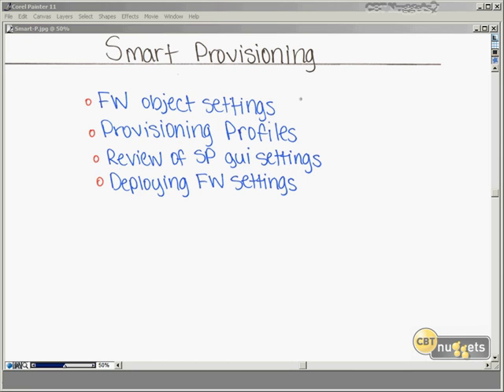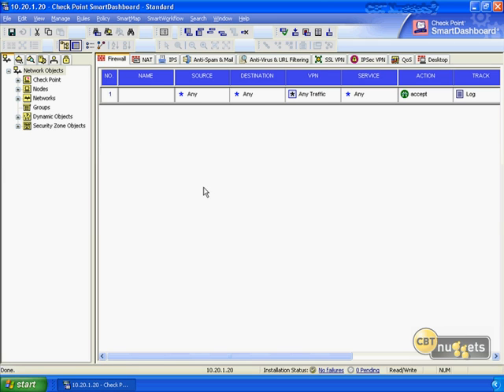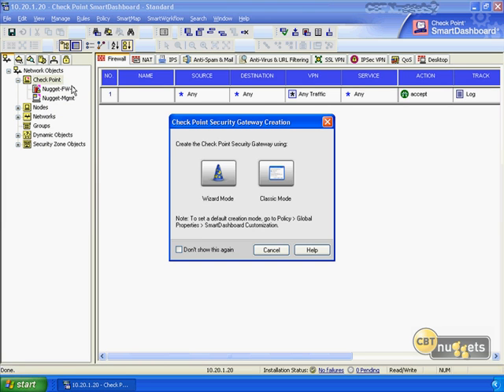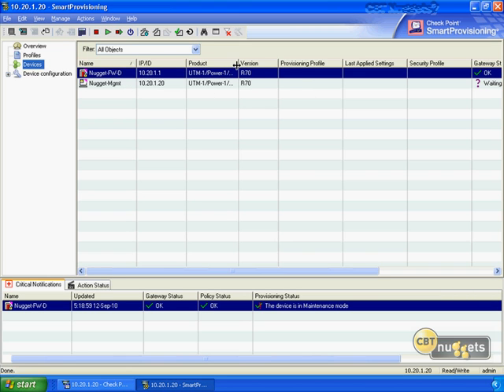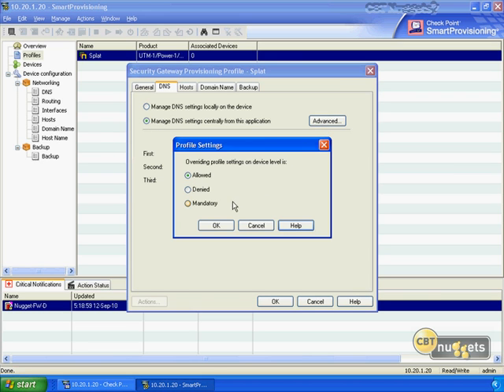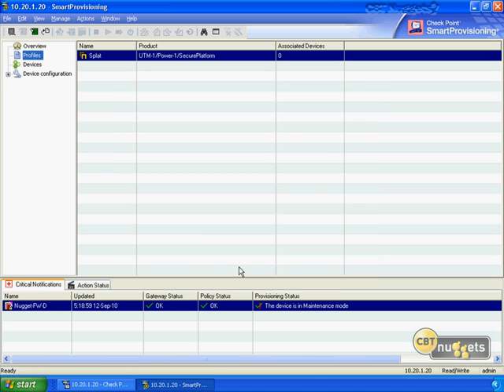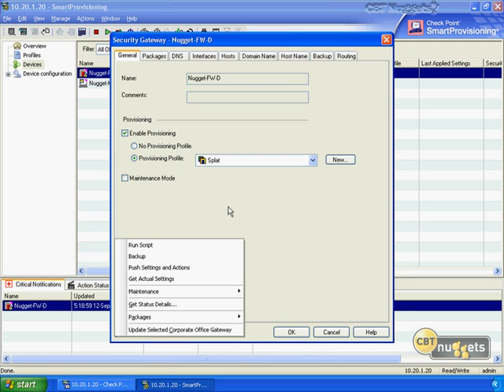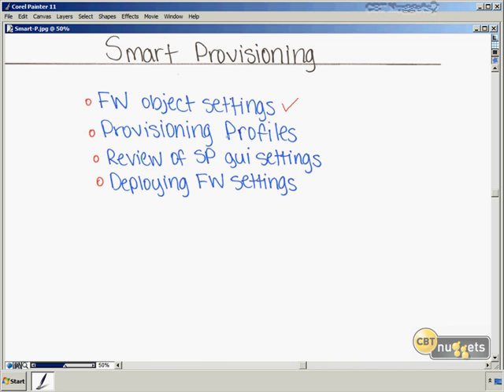ckpt 156 31570 22